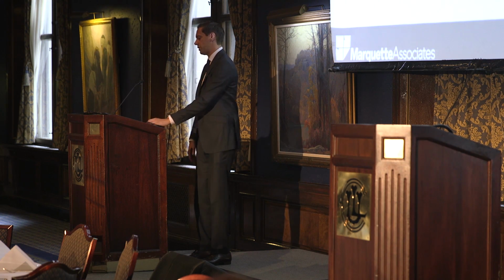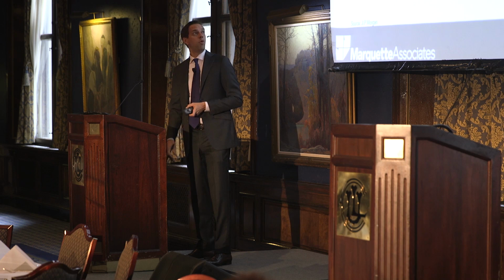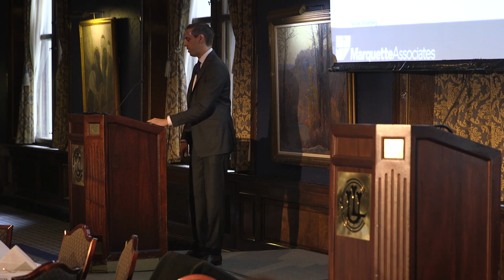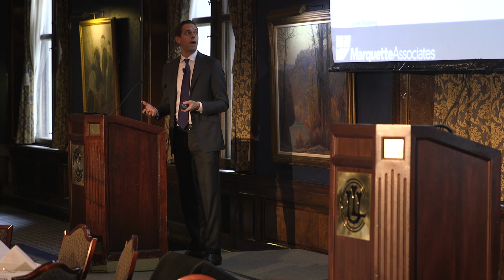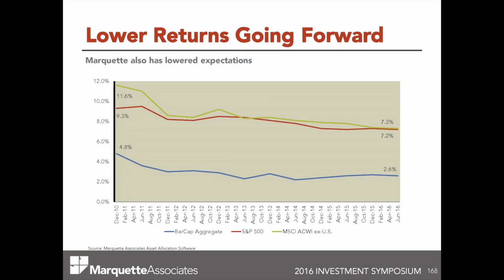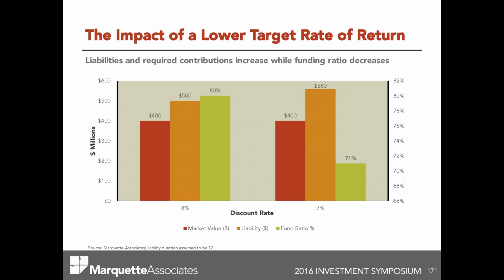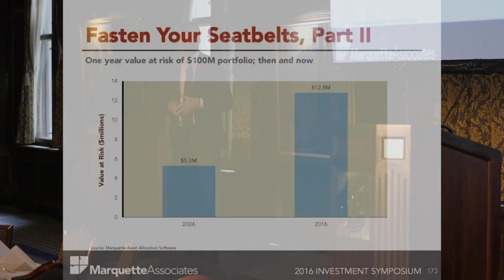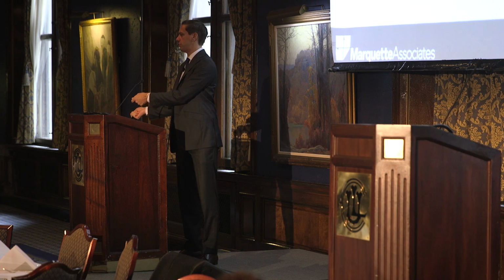Is My Return Target Realistic?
Flash talk by Greg Leonberger at Marquette's 2016 Investment Symposium

This session covers return targets and what it takes to reach them in 2016, including a look at lower expectations, liability vs. volatility, and what to consider beyond return when making asset allocation decisions.